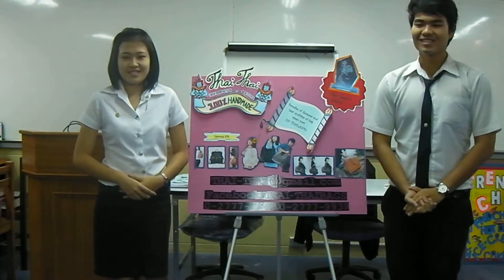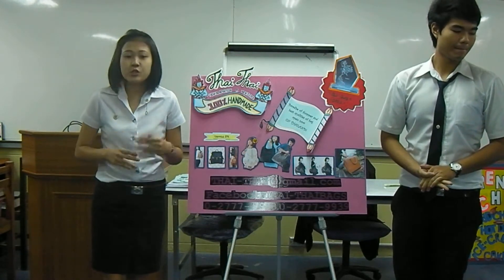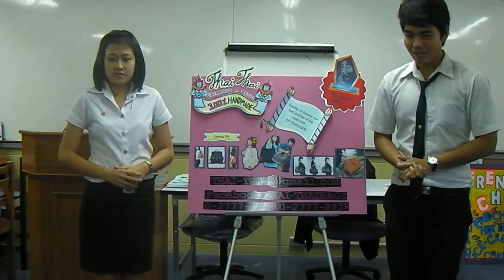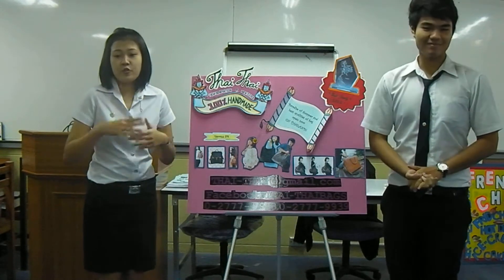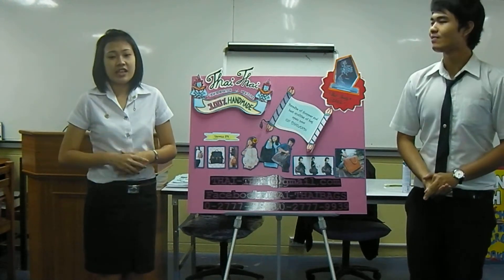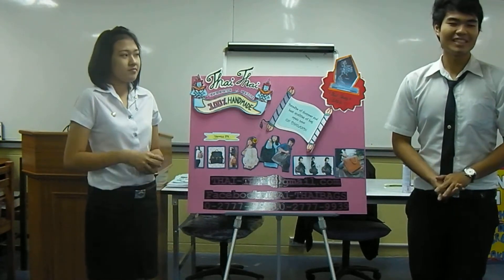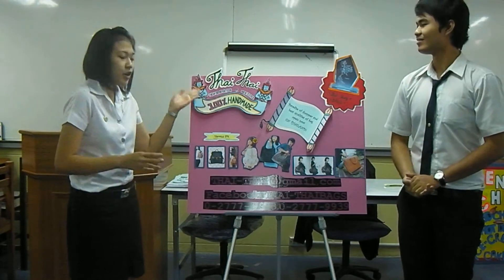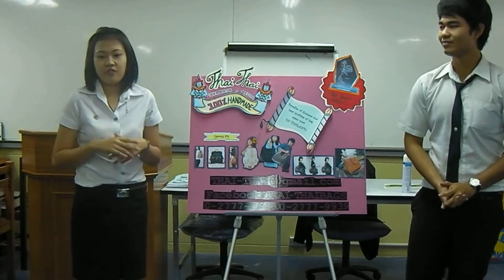Sales Pitch Activity 1.MP4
Diploma students do a sales pitch selling their product.